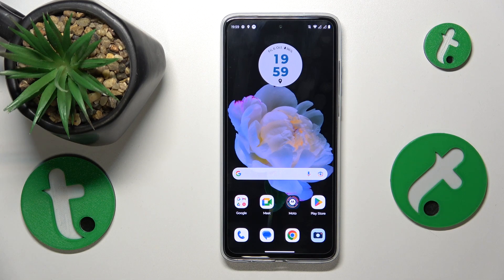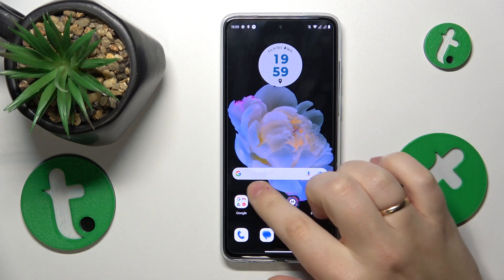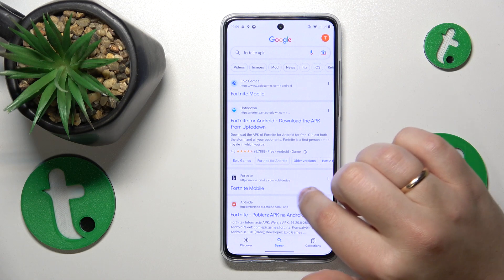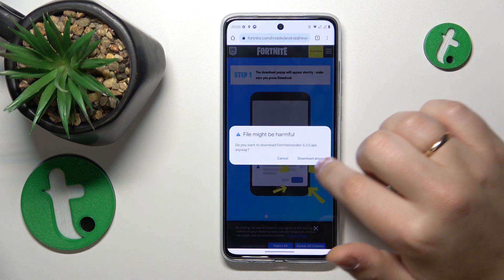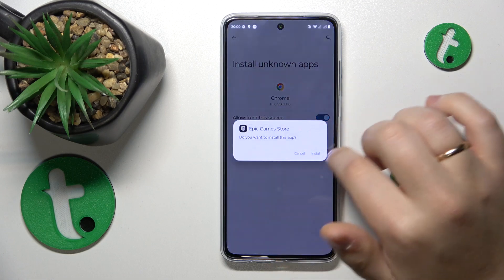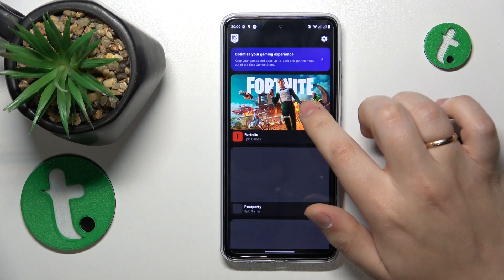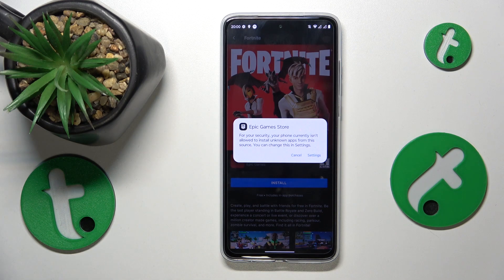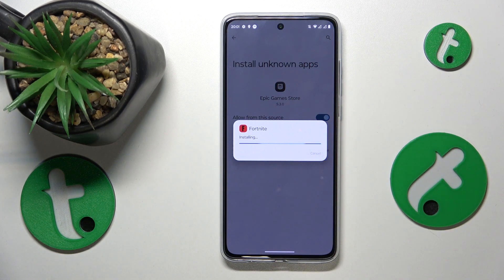How to Download & Install the Fortnite Game on MOTOROLA Moto G84 - Epic Games Store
Level up your gaming experience on Moto G84! In this tutorial, we'll guide you through installing Fortnite by downloading the Epic Games Store. Unleash the gaming potential of your device with our easy-to-follow guide. Tune in for a seamless and exciting Fortnite experience on MOTOROLA Moto G84!

How to get the Fortnite game on MOTOROLA Moto G84? How to download the Epic Games Store on MOTOROLA Moto G84? Does the MOTOROLA Moto G84 phone support the Fortnite? Can I play Fortnite on MOTOROLA Moto G84?